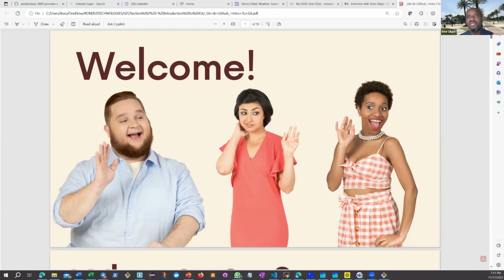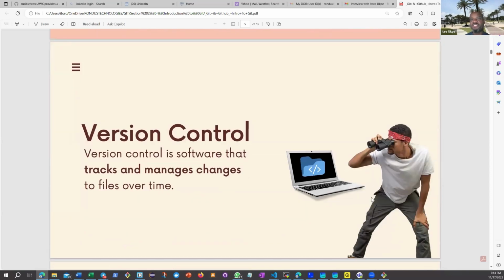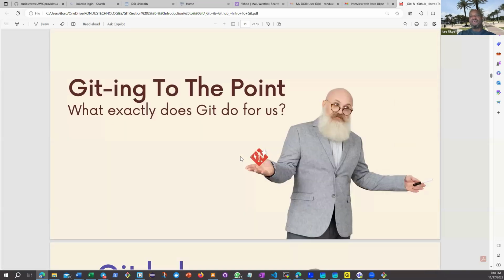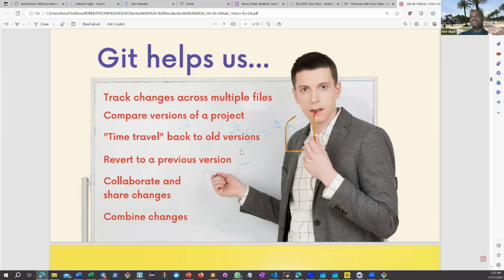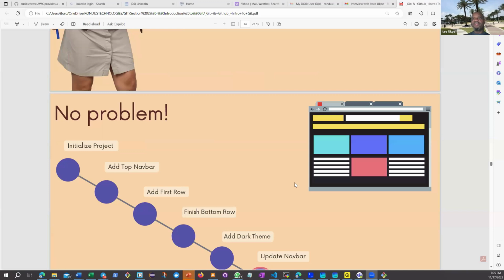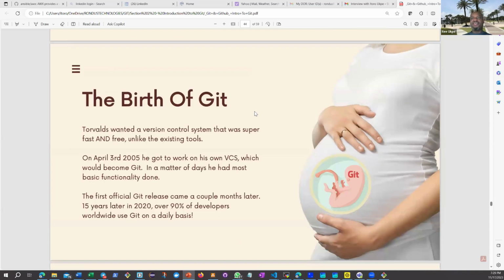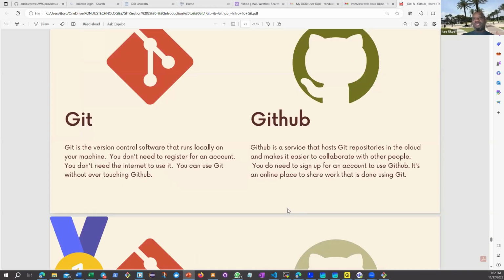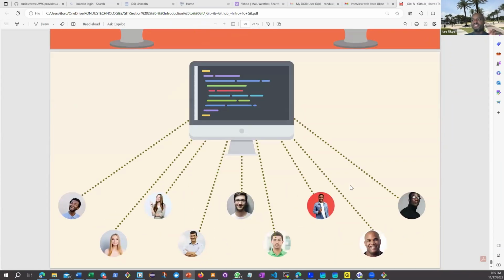Git and Github Part 1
Git
Git is a distributed version control system designed to handle everything from small to very large projects with speed and efficiency. It allows multiple developers to work on a codebase simultaneously, enabling robust collaboration and tracking of changes across versions.

Key Features:
Distributed System: Unlike centralized version control systems, Git allows each developer to have a complete history of the code repository, including all branches and tags.
Branching and Merging: Git provides robust support for branching and merging, allowing developers to work on separate features or fixes independently and merge them back into the main codebase seamlessly.
Speed and Performance: Git is optimized for performance, handling large codebases and complex histories with speed and efficiency.
Data Integrity: Every change in Git is check summed and referred to by a unique SHA-1 hash, ensuring the integrity and authenticity of the version history.
Staging Area: Git introduces the concept of a staging area, where changes can be reviewed and modified before committing them to the repository.
Sources:
Git Official Documentation
Atlassian Git Tutorials
GitHub
It hosts Git repositories and adds additional functionality such as issue tracking, project management, and continuous integration.

Key Features:
Repository Hosting: GitHub hosts Git repositories, allowing users to push their local repositories to a centralized location accessible over the internet.
Collaboration Tools: GitHub offers tools for code review (pull requests), bug tracking, feature requests, task management, and wikis for comprehensive project documentation.
Social Coding: GitHub fosters a social coding environment where developers can follow projects, contribute to repositories, and engage with a community of developers.
Continuous Integration/Continuous Deployment (CI/CD): GitHub integrates with CI/CD tools to automate the testing and deployment of code.
GitHub Actions: A feature that allows the automation of workflows directly within the GitHub repository, facilitating build, test, and deployment processes.
Sources:
GitHub Guides
Together, Git and GitHub provide a powerful combination for version control, collaborative development, and project management, making them indispensable tools in modern software development.